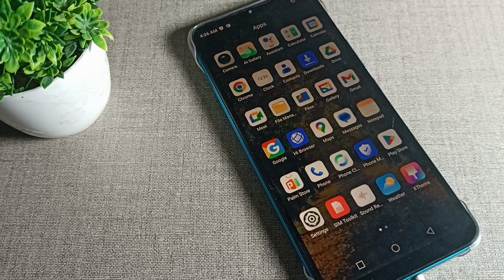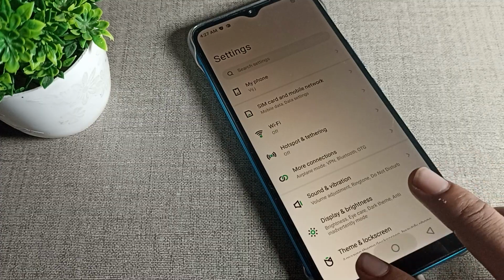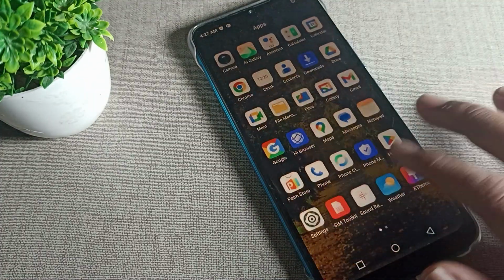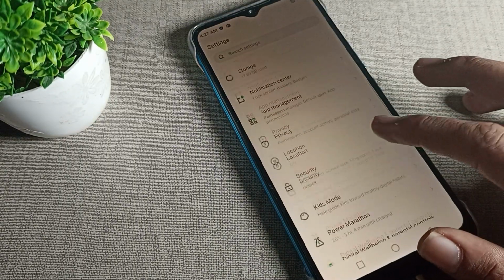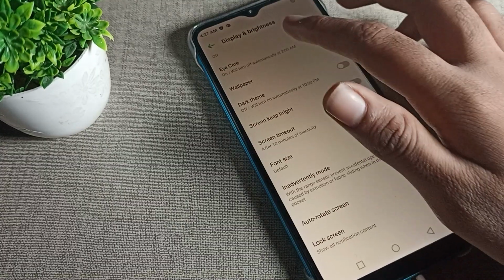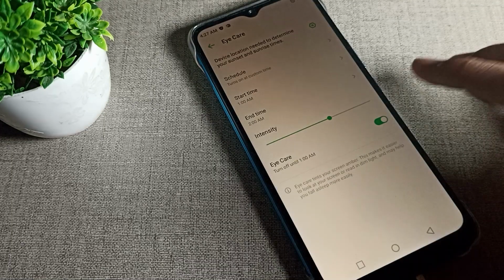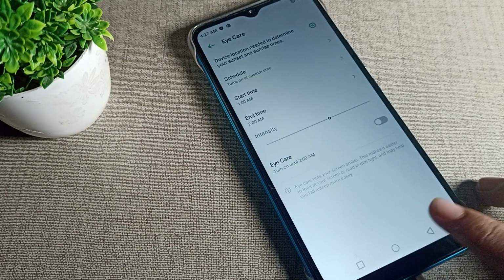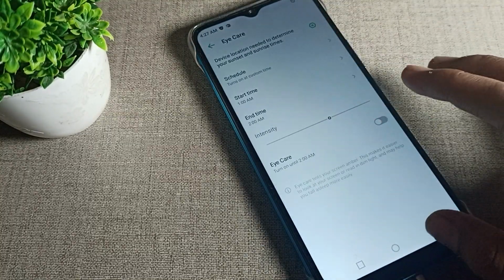eye protection mode in infinix smart 5a, how to disable eye protection mode